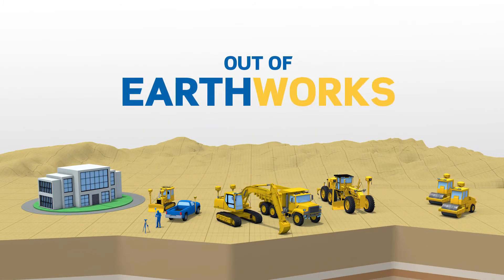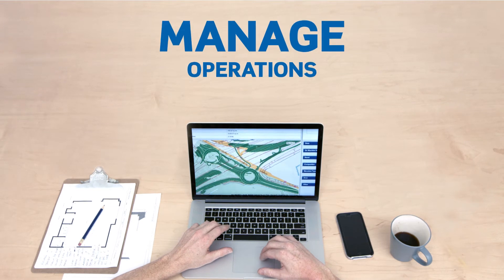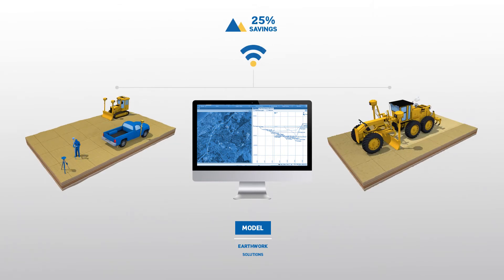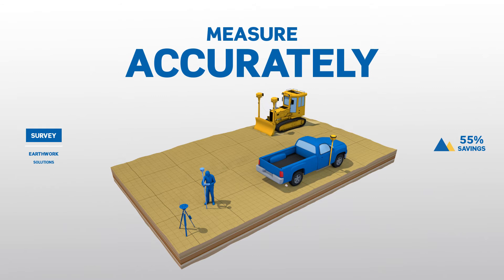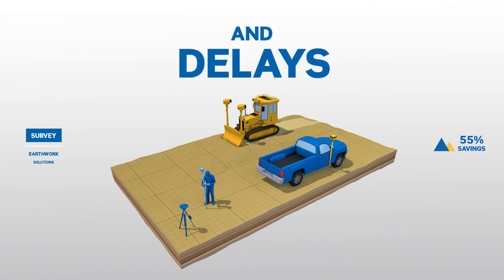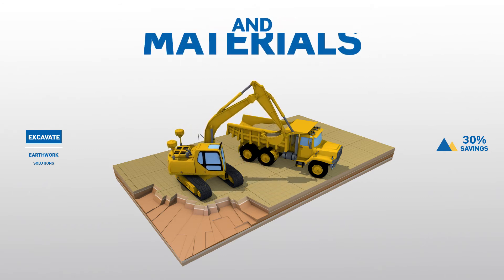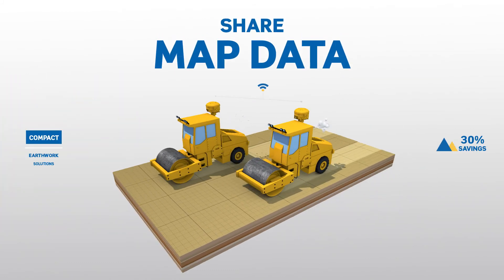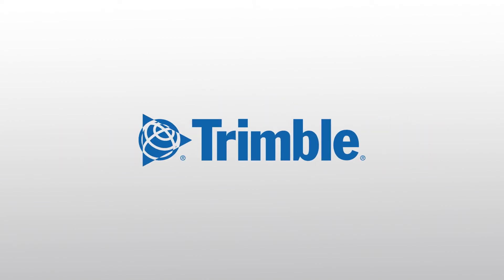SITECH CS Earthworks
Take the guess work out of earthworks. Work smarter and faster to maximise profit with highly productive, integrated, and innovative earthworks solutions from Trimble.